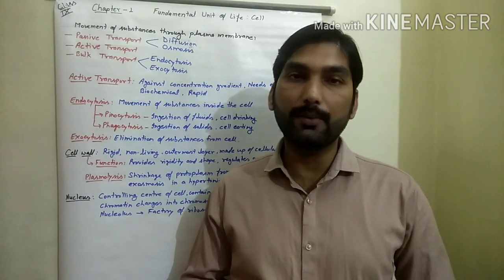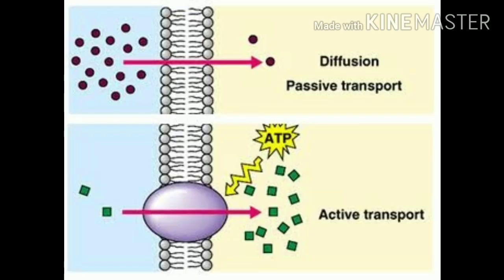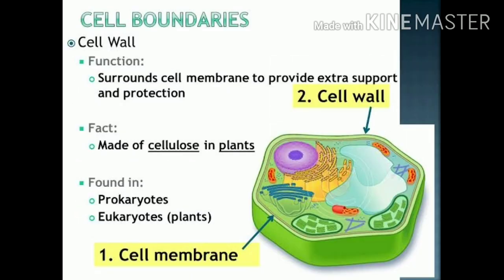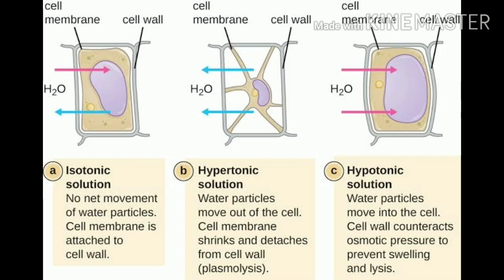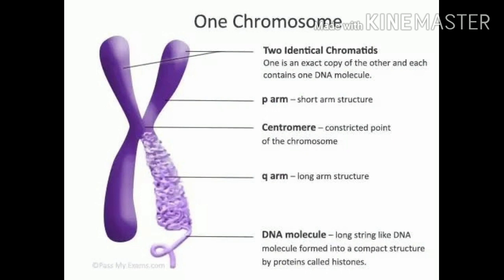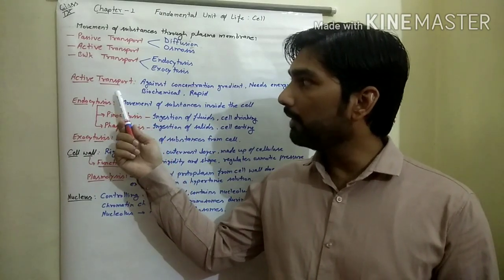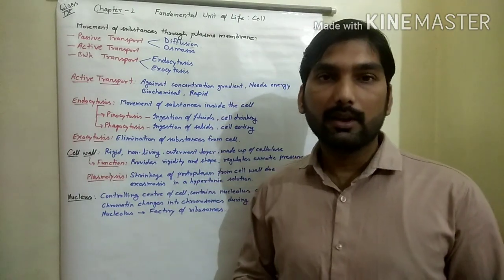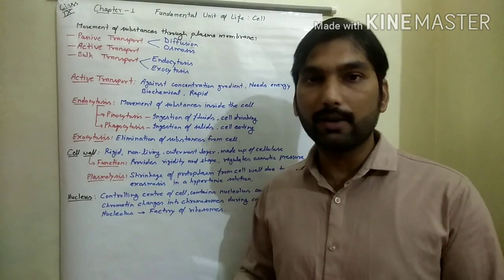Class 9 biology chapter 1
Fundamental unit of life :Cell (part - 2)